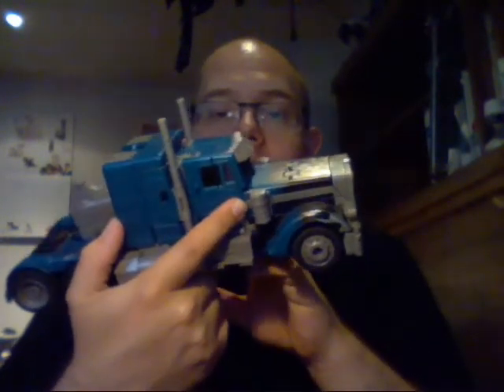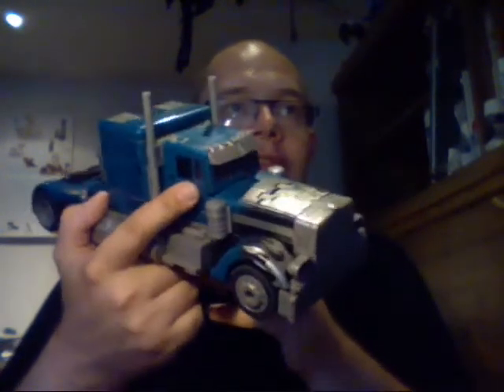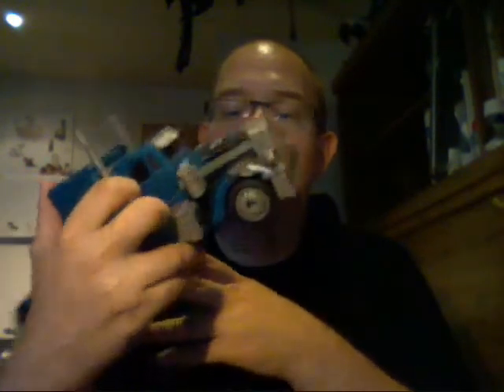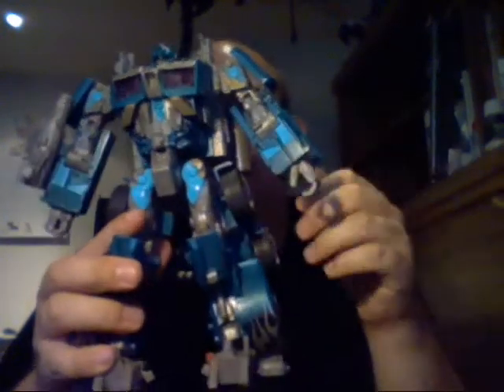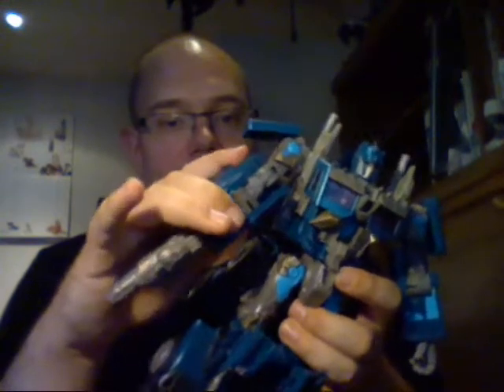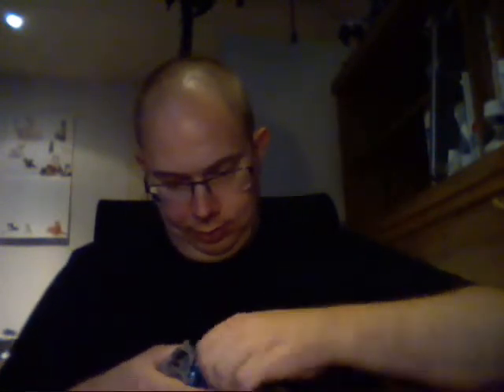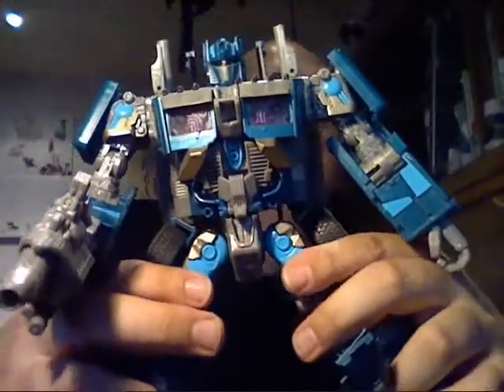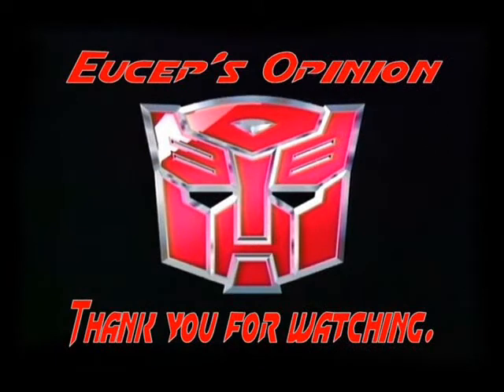Eucep's Opinion: 2007 Leaderclass Nightwatch Optimus Prime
A review of the Nightwatch Optimus, yeah I cut out the transformation as it's a *bleep bleep bleep*.